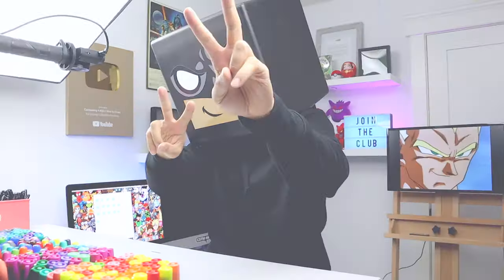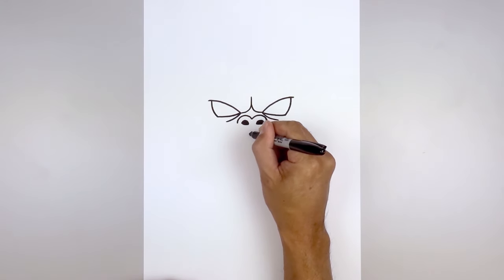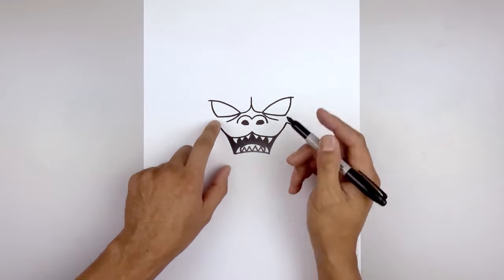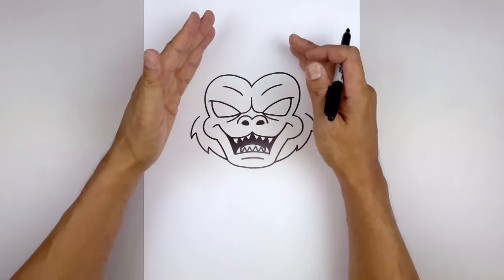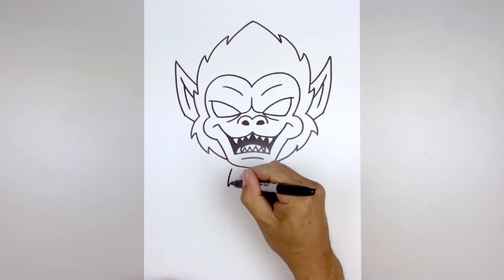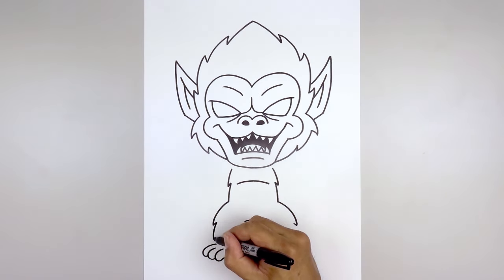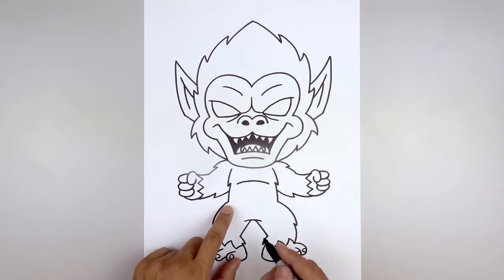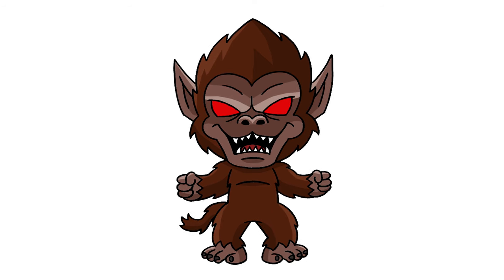How To Draw Great Ape Goku | Dragon Ball Z